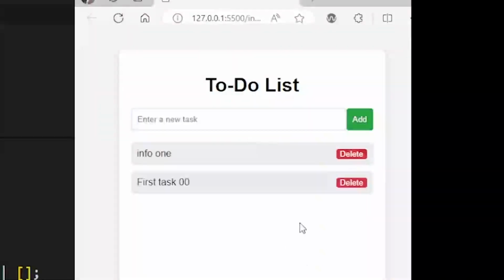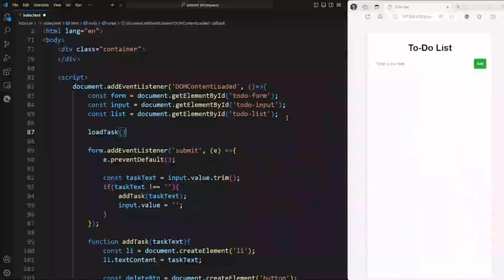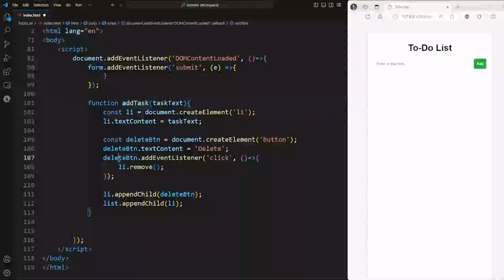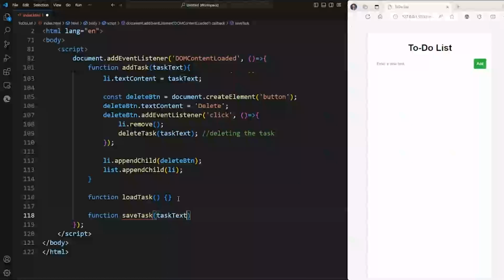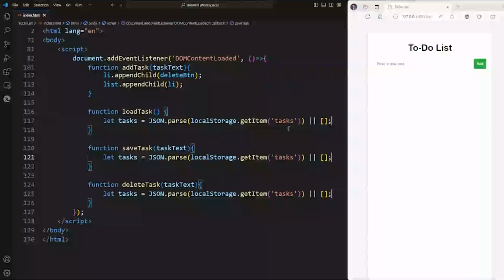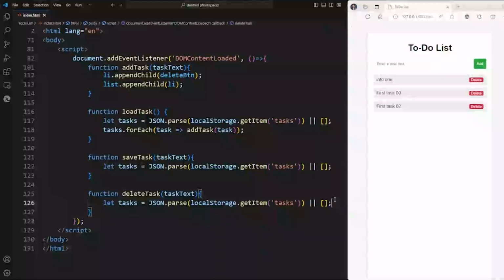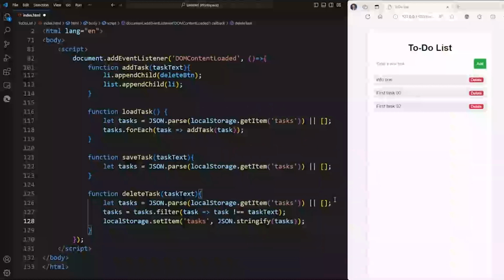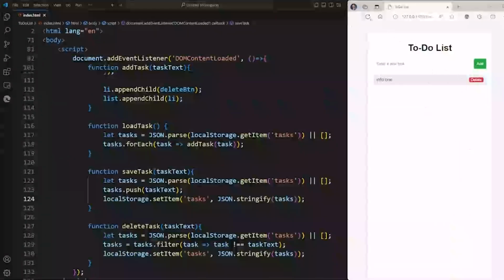How to use local storage to save your to-do list items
Here we have the continuation of the previous video where I talk about how to create a todo list. Now we will be adding localStorage to the app.